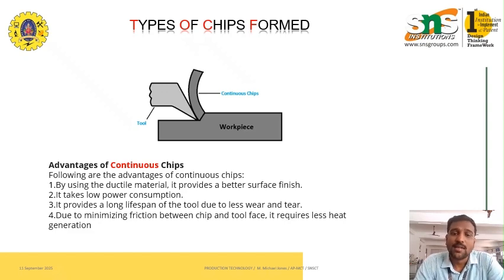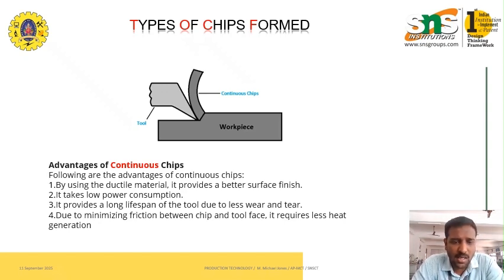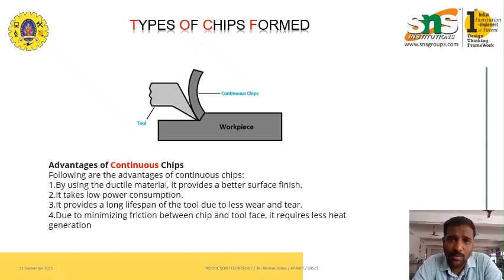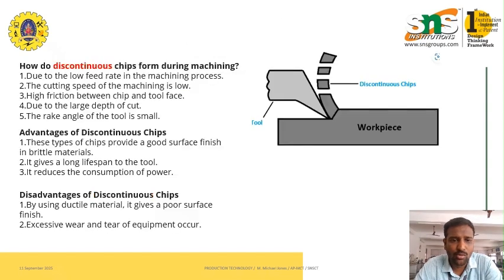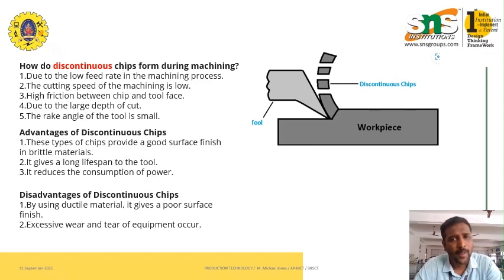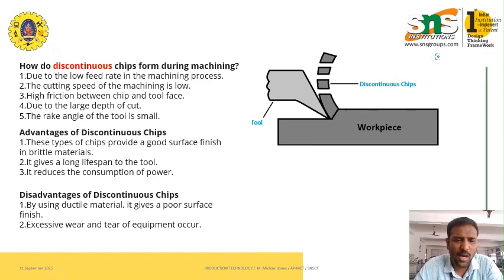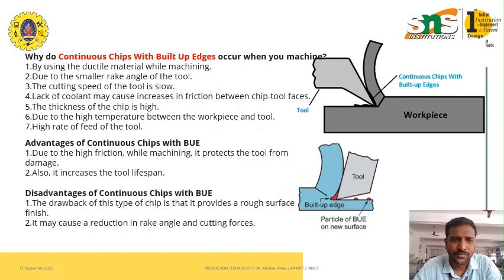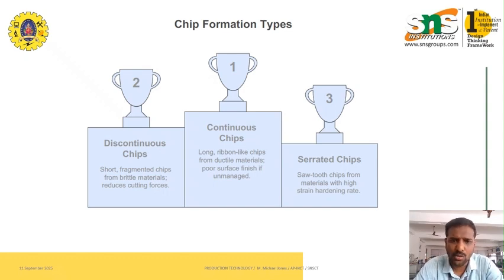Types of Chip formation | Production Technology | SNS Institutions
Metal cutting is a fundamental manufacturing process used to remove unwanted material from a workpiece to achieve the desired shape, size, and finish. It involves the use of cutting tools, such as single-point tools in turning or multipoint tools in milling and drilling, to shear off material in the form of chips. The process depends on critical parameters like cutting speed, feed rate, and depth of cut, which directly affect surface finish, tool life, and overall efficiency. Metal cutting can be classified into conventional methods (turning, milling, drilling, shaping) and non-conventional methods (laser cutting, EDM, water jet cutting). Proper selection of cutting tools and materials is essential for achieving accuracy, minimizing tool wear, and reducing costs. Modern advancements, such as CNC machining, enable automated and highly precise metal cutting operations. Overall, metal cutting is indispensable in industries like automotive, aerospace, and manufacturing, ensuring accuracy and productivity.